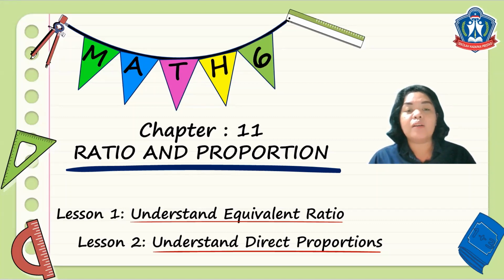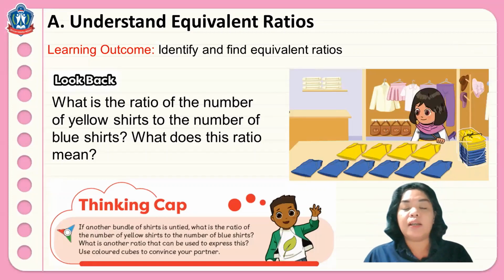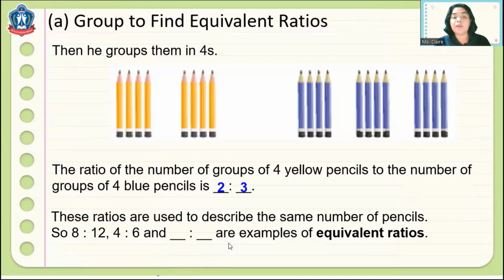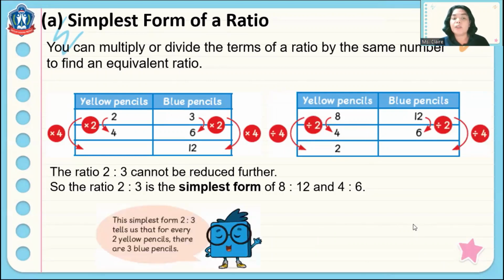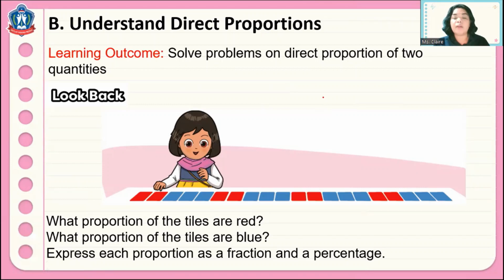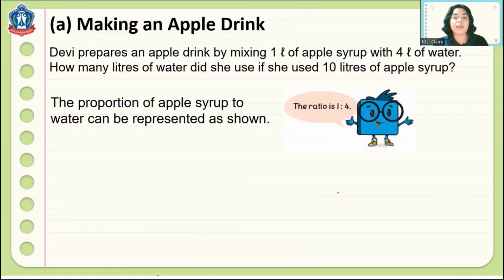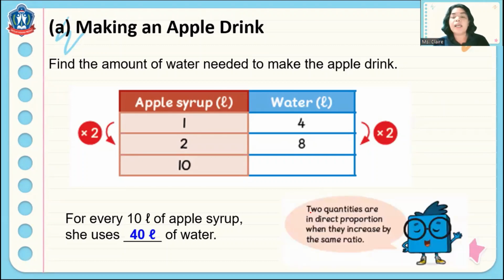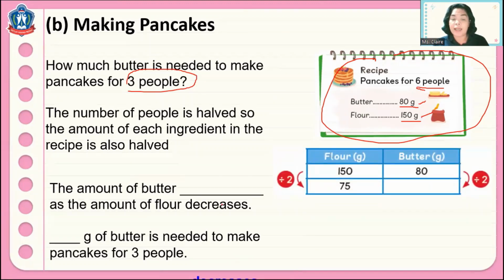MATH 6: CHAPTER 11: RATIO AND PROPORTION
Lesson 1: Understand Equivalent Ratio
Lesson 2: Understand Direct Proportions